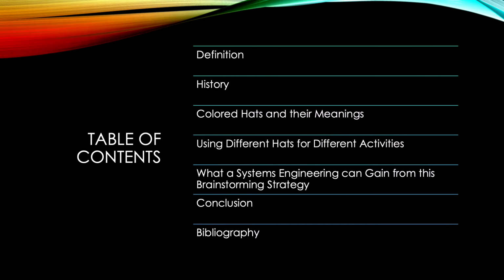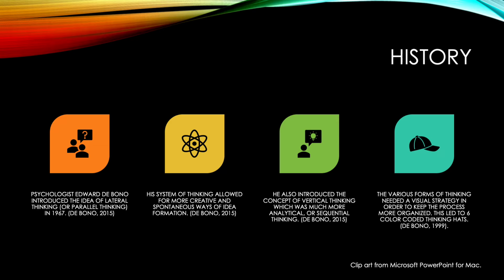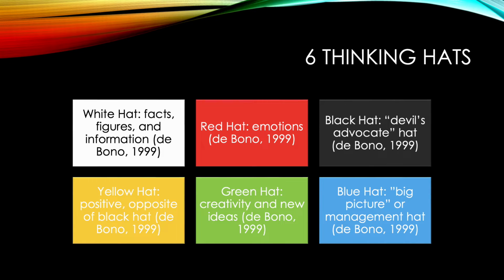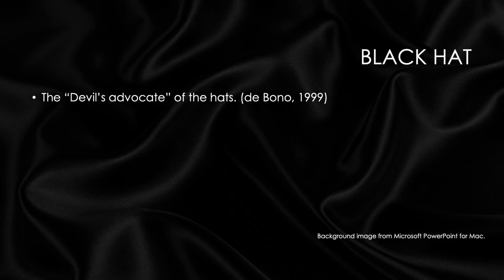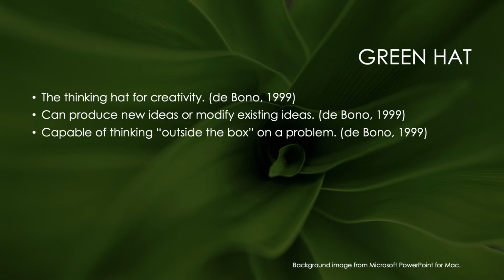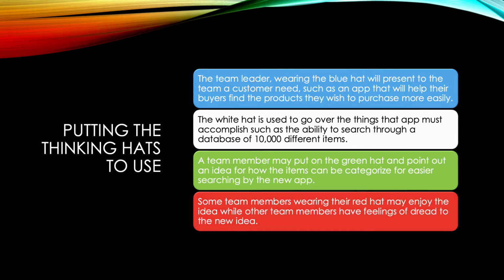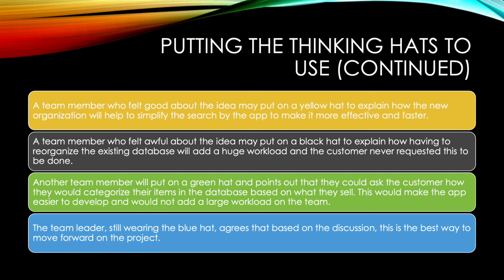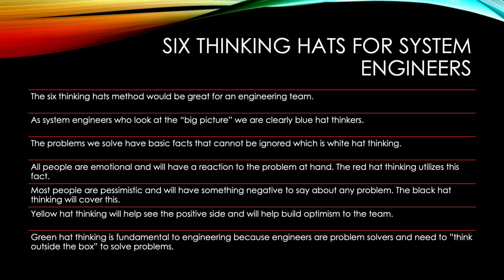Six Thinking Hats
Six Think Hats by Aaron Hart for IEE 456 2022 Summer C.